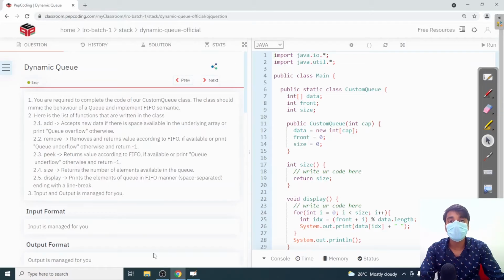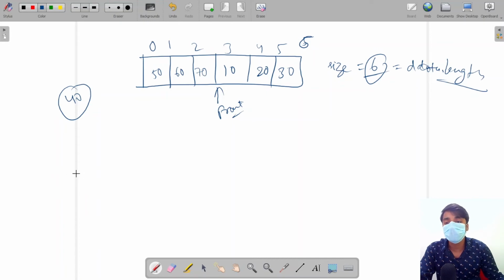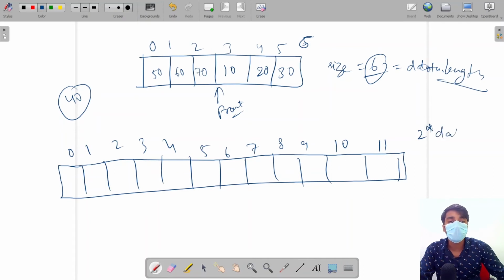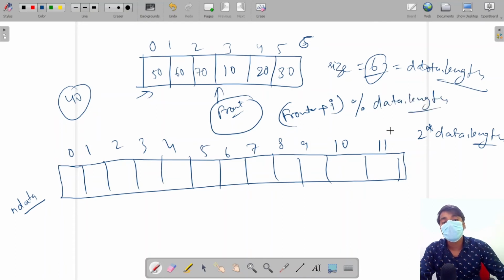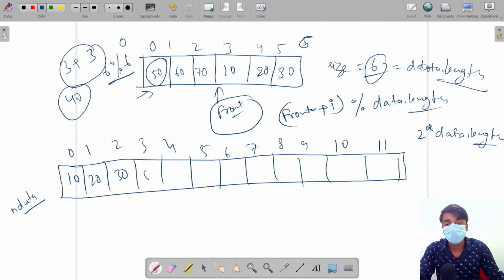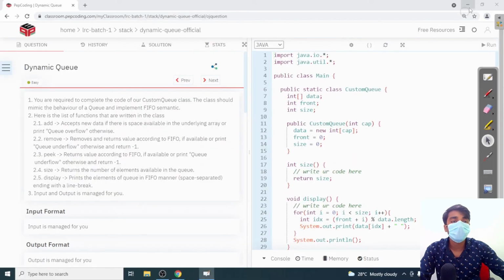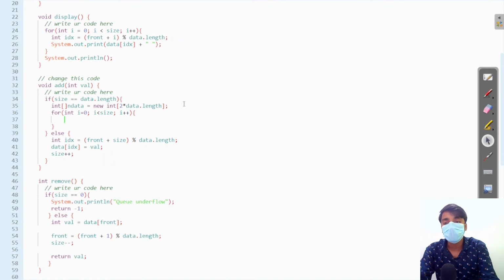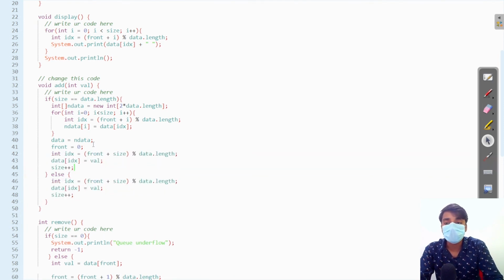Dynamic Queue | Stacks and Queues | In English | Java | Video_21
This problem asks us to build a dynamic queue. What do we mean by this?
We recommend you watch the question video to understand the question completely and get a better idea of what exactly we need to do.

Question Name:
Dynamic Queue

Question Statement:
1. You are required to complete the code of our CustomQueue class. The class should mimic the behaviour of a Queue and implement FIFO semantic.
2. Here is the list of functions that are written in the class
    2.1. add - Accepts new data if there is space available in the underlying array or
    print "Queue overflow" otherwise.
    2.2. remove - Removes and returns value according to FIFO, if available or print
    "Queue underflow" otherwise and return -1.
    2.3. peek - Returns value according to FIFO, if available or print "Queue
     underflow" otherwise and return -1.
    2.4. size - Returns the number of elements available in the queue.
    2.5. display - Prints the elements of queue in FIFO manner (space-separated)
    ending with a line-break.
3. Input and Output is managed for you.

Topic

Used DataStructure

TimeComplexity: O(N)

SpaceComplexity: O(N)

Similar Questions:

1. Normal Queue

Dependent Questions:

1. Normal Queue